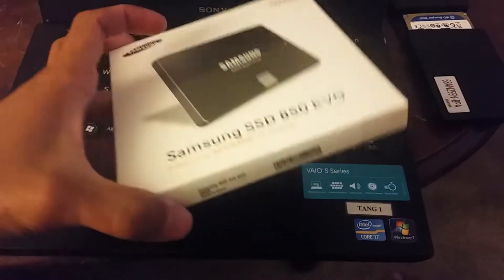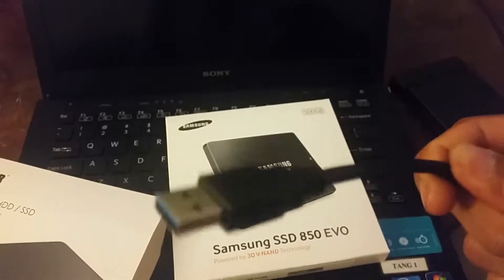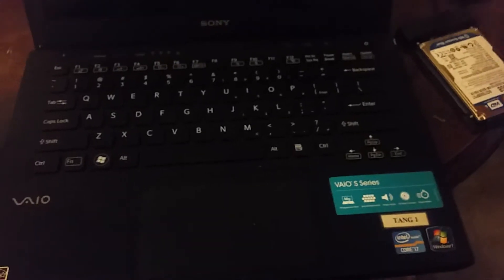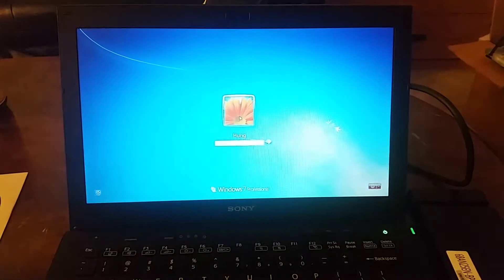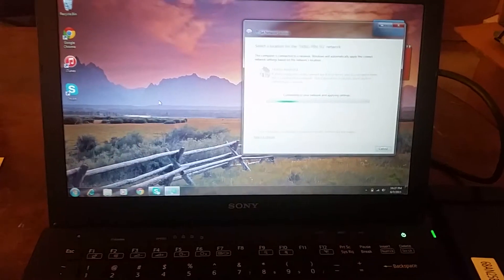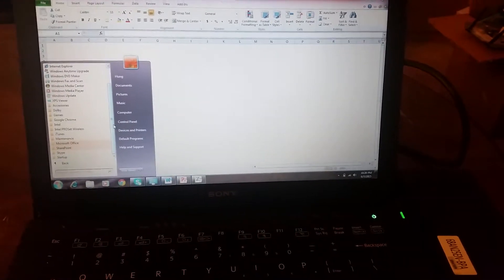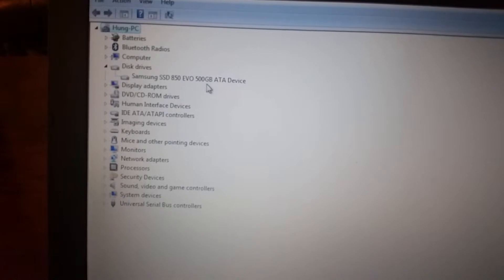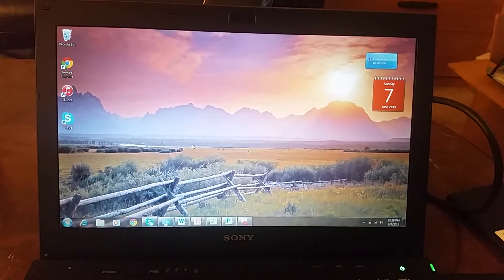Samsung SSD 850 EVO Review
Anker Enclosure

Samsung SSD 850 EVO